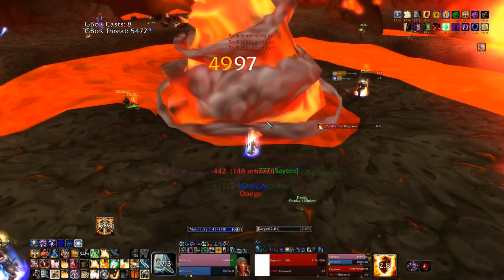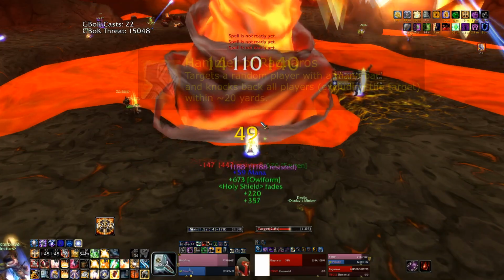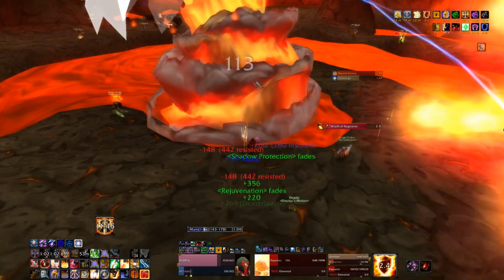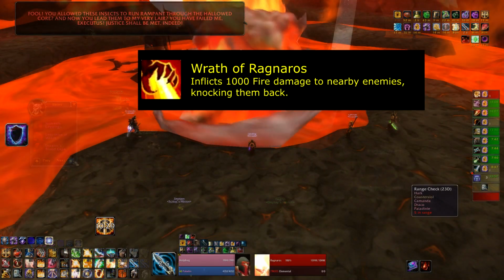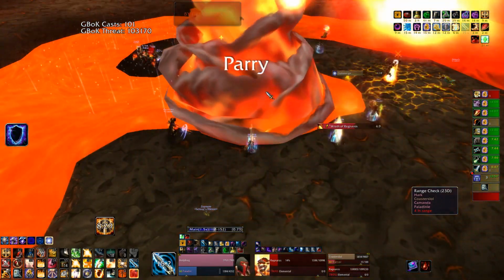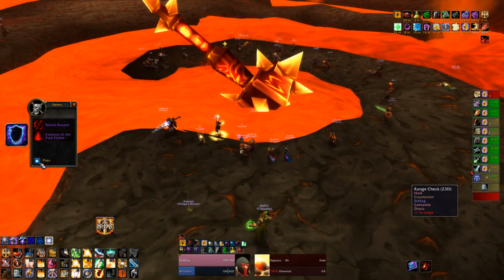Can a Paladin tank Ragnaros?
Seen a lot of confusion on how Ragnaros work for Paladin tanks and I wanted to do a video on it.
Hope you find this informative.